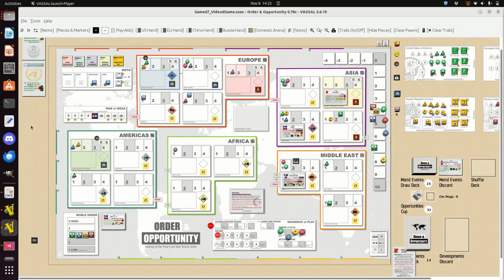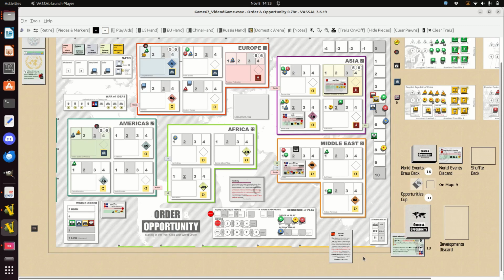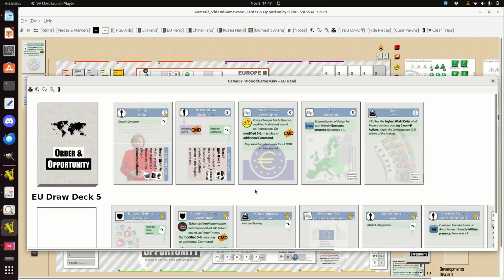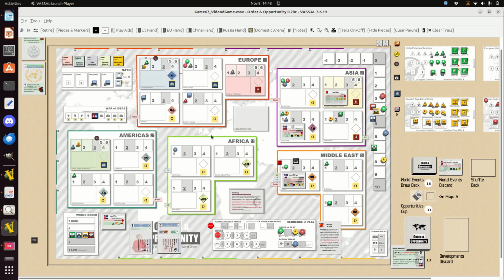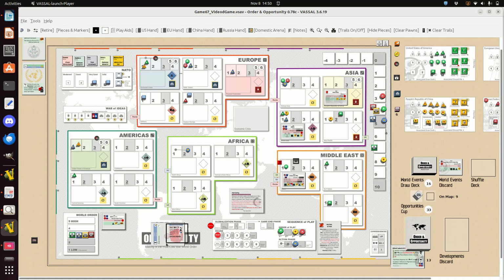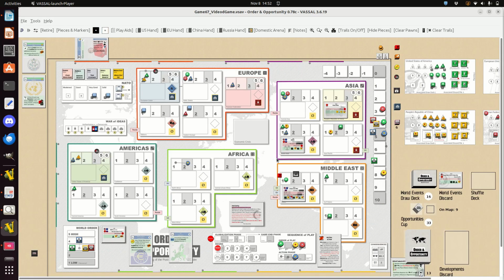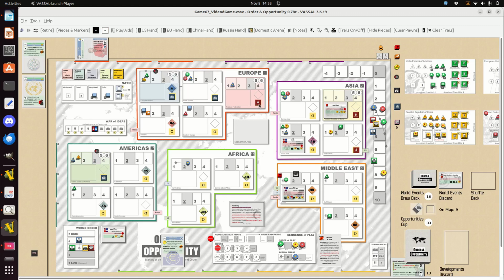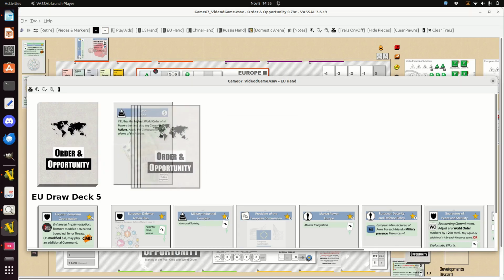Order & Opportunity playthrough, Part 2, Nov 2023